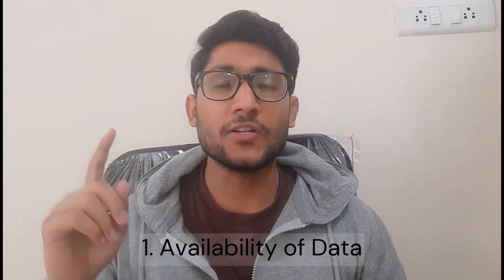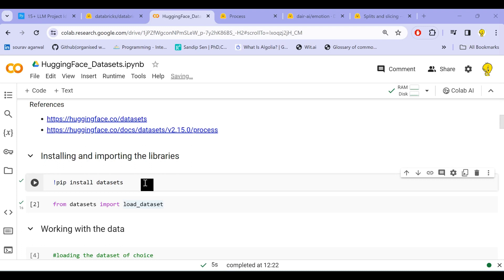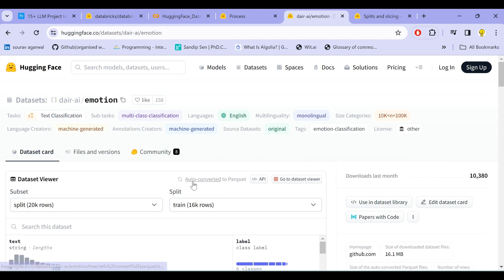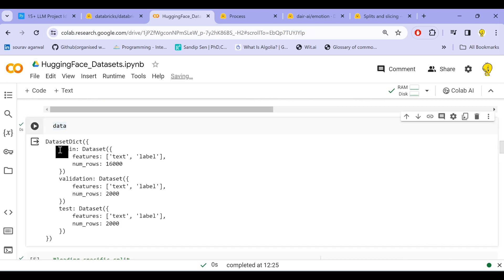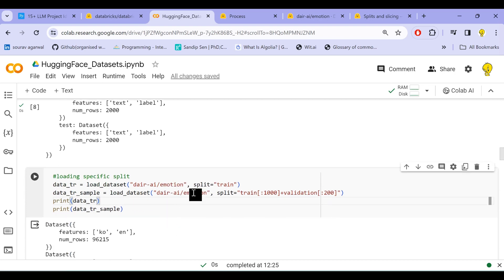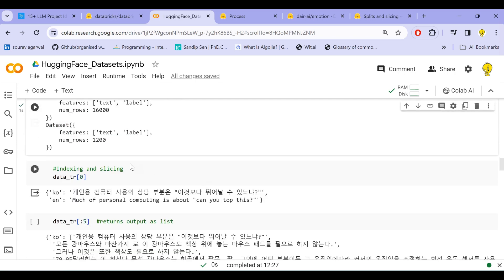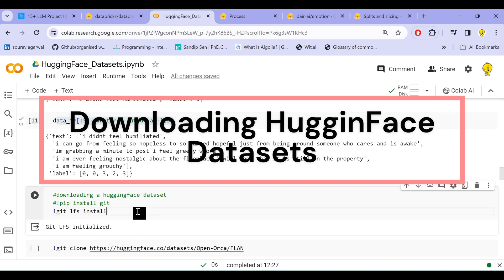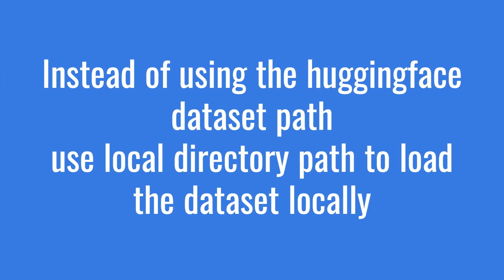How to download Hugging Face dataset locally?? Easily Access 1000+ Quality Datasets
In this tutorial, we’ll dive into the process of loading and downloading datasets from Hugging Face directly to your local environment. Whether you're new to machine learning or looking to streamline your data access, Hugging Face makes it easy with thousands of pre-curated datasets at your fingertips.

When developing machine learning models, two common obstacles can slow down progress:

* Accessing High-Quality Data: Many projects lack reliable data sources, which are essential for training effective models.

* Ensuring Consistency and Standards: Even with accessible data, it’s important to maintain data quality and ensure that it meets certain standards, making the training process smoother and more reliable.

In this video, you’ll learn:

* How to find and select relevant datasets from Hugging Face’s vast library.
* Steps to load datasets directly in your local development environment.
* Methods to download and save datasets for offline access and reusability.

With Hugging Face's data repository, you have access to a wide range of datasets across multiple domains like text, images, audio, and more. These datasets are regularly updated, well-documented, and easy to integrate with popular machine learning frameworks, saving you hours of data preparation.

"Datahat is a data science platform to Learn, Create & Collaborate"

[Watch the content & Thank us later :3]